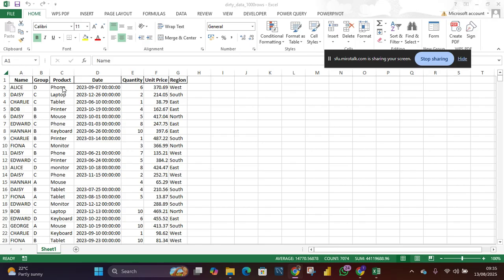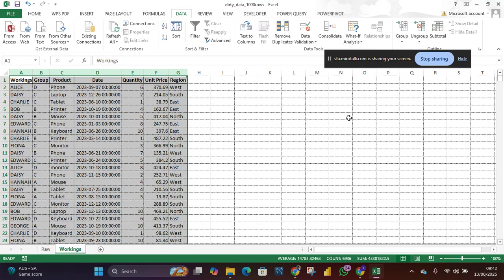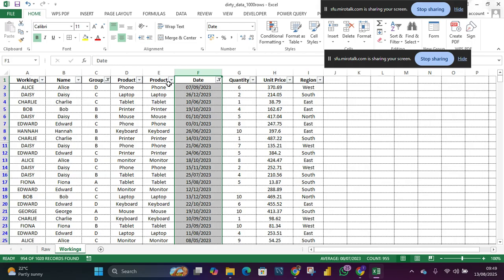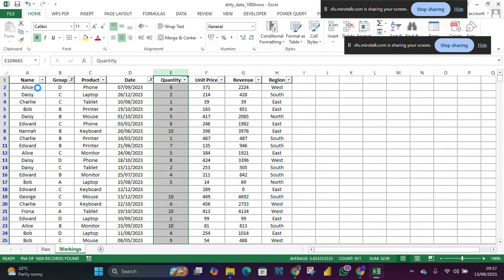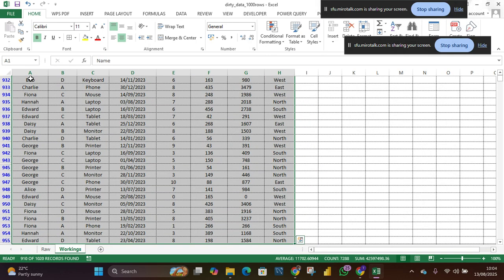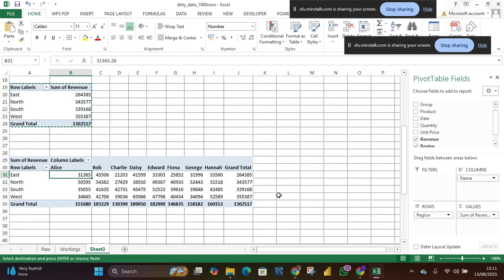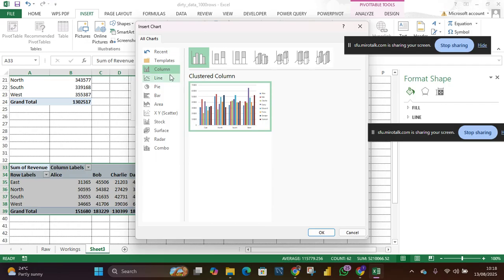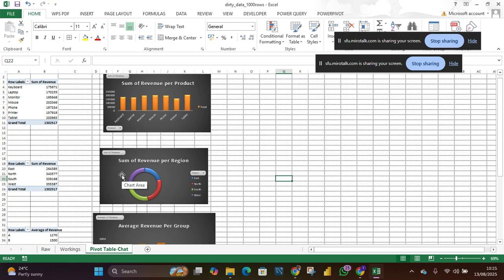Pivot Table and Chat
Description:
In this video, I walk you through a complete data cleaning and analysis process in Microsoft Excel, from preparing the raw file to creating a professional pivot table and chart. This tutorial covers practical, real-world techniques that improve data accuracy and presentation.

What you’ll learn in this video:

1. Duplicating the raw dataset for safe editing

2. Removing unwanted data and blank spaces

3. Applying Proper Case formatting to text

4. Using the TRIM function to clean extra spaces

5. Changing date formats to Short Date

6. Calculating Revenue (Unit Price × Quantity) and formatting as currency

7. Creating a Pivot Table for data summarization

8. Designing a clear, insightful Pivot Chart

Whether you’re a beginner or looking to refine your Excel skills, this tutorial gives you practical tips to make your datasets cleaner, more accurate, and ready for analysis.